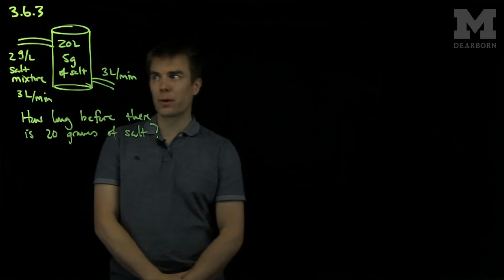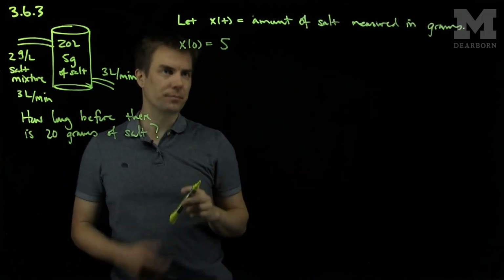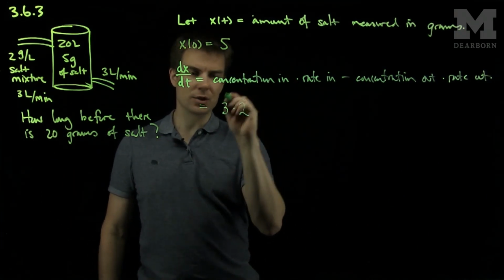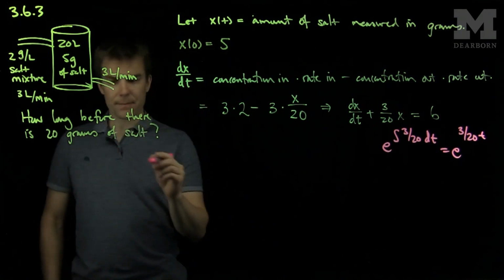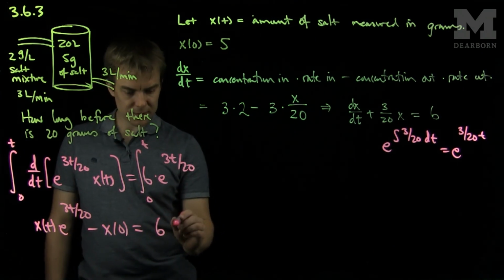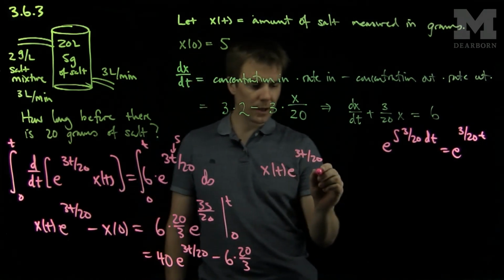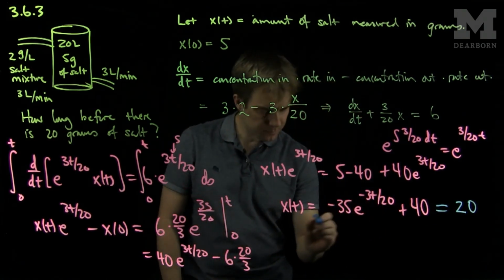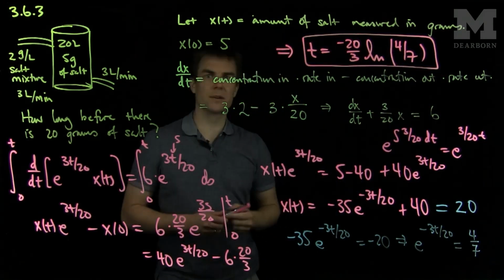A Mixing Problem: Example 1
We model a mixing problem with a first order differential equation. We solve this linear equation using the integrating factor method.